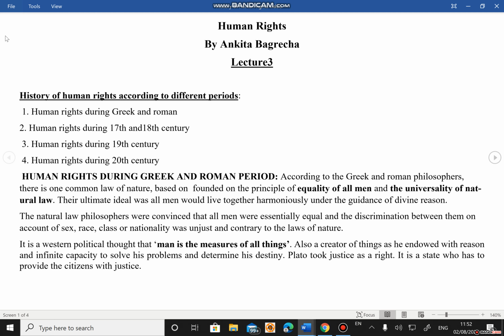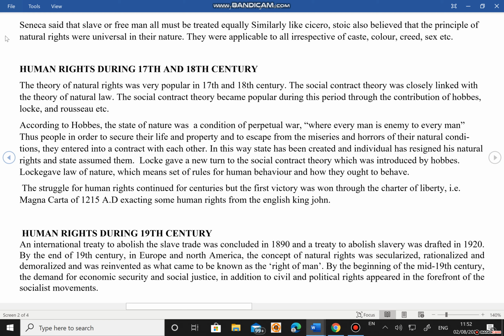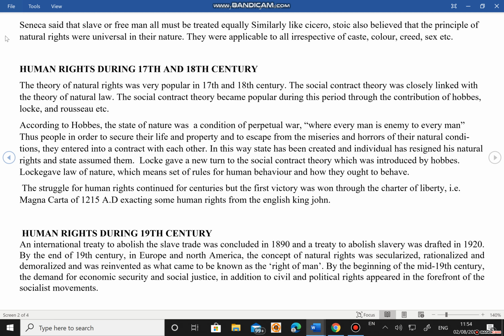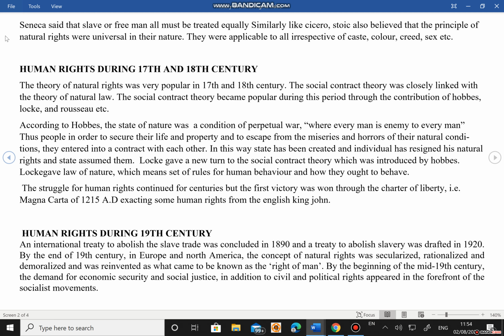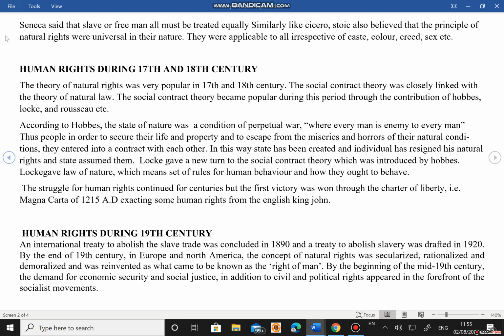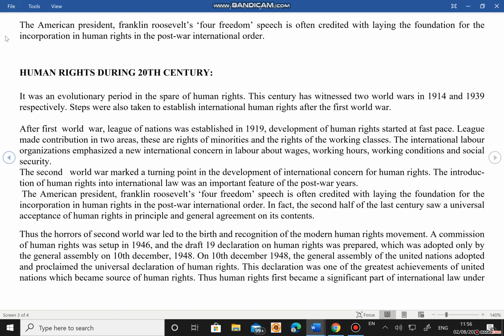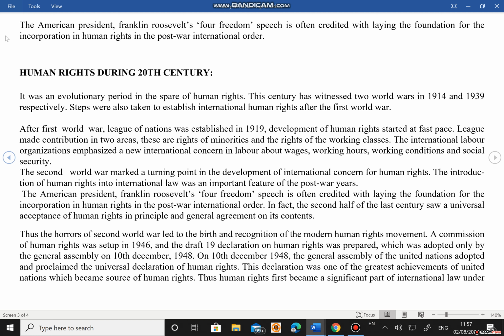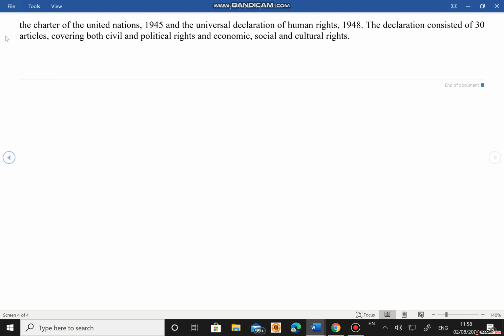History of Human rights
Human rights| History| Law notes| Legal| Ankita Bagrecha